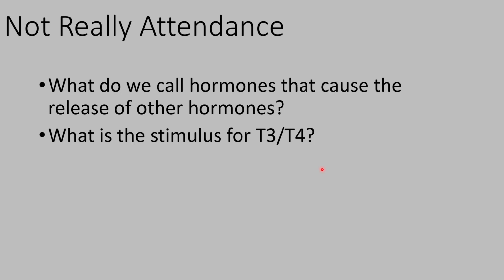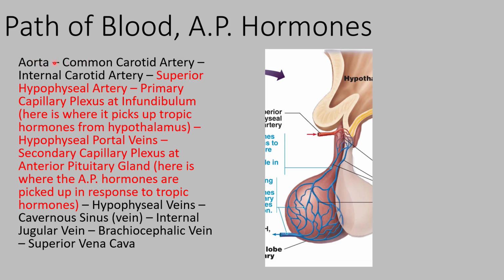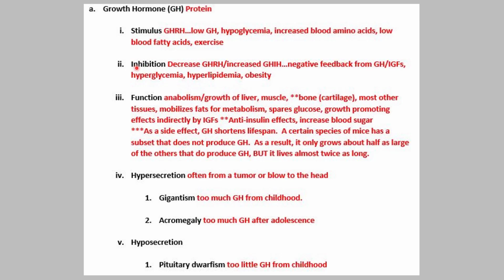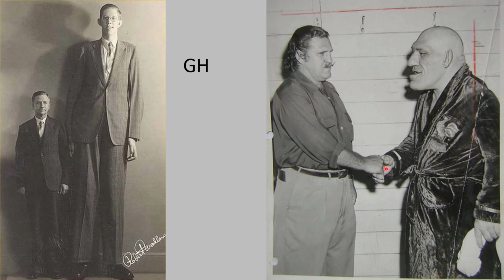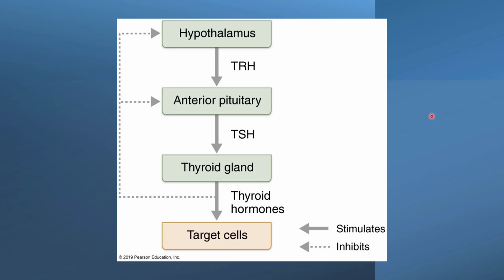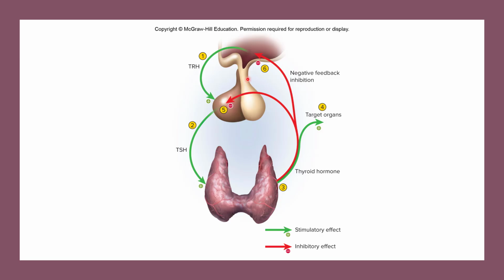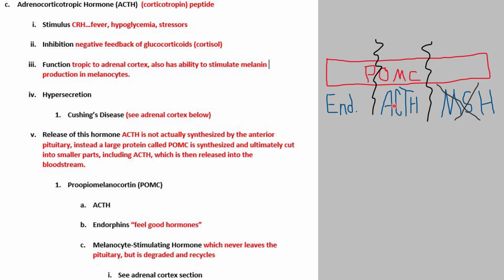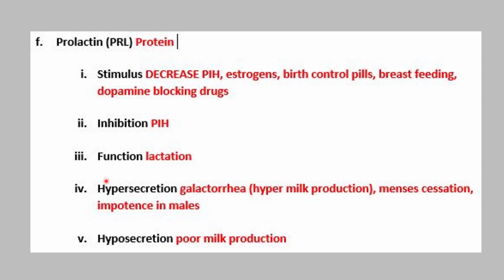Chapter 16 Part 6: Hypothalamus and Anterior Pituitary